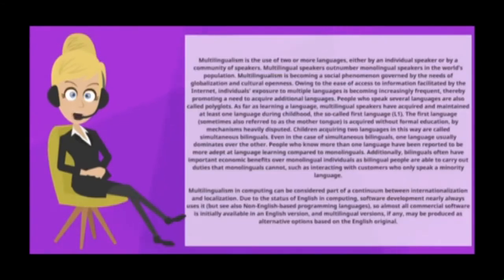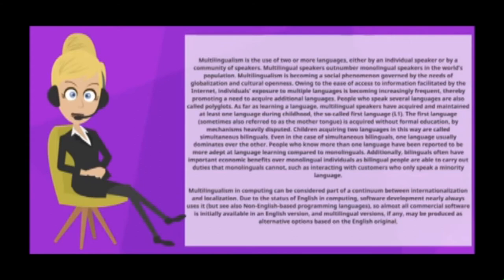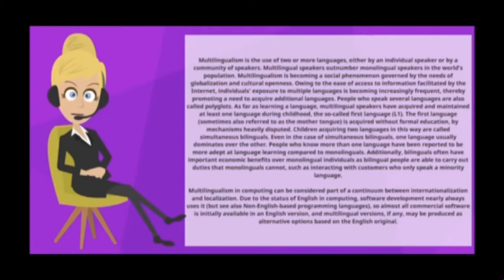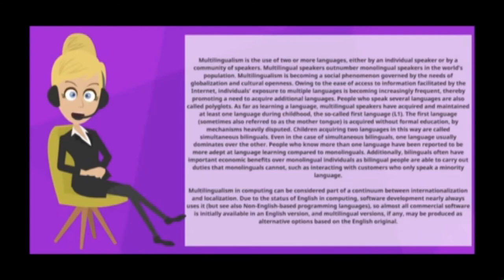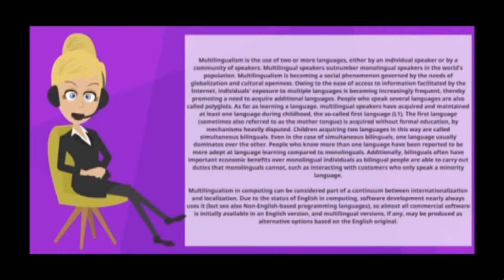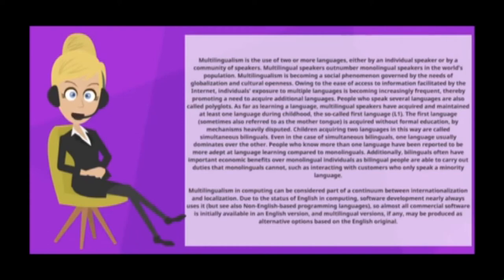Module 8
This module deal with Multilingual and Bilingual Education